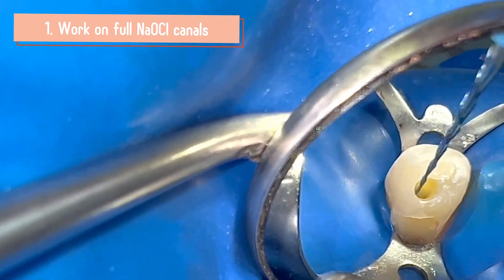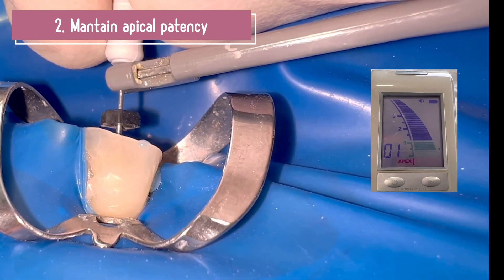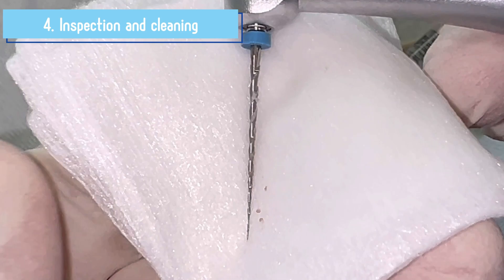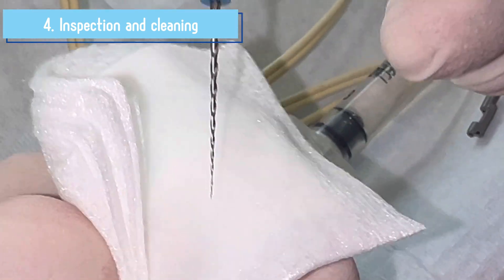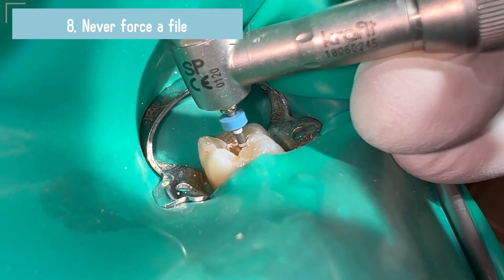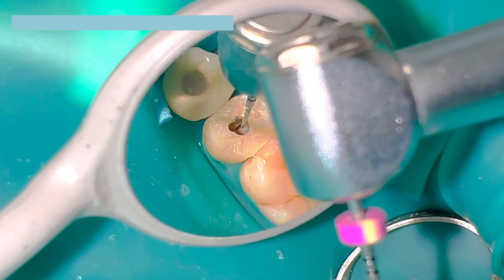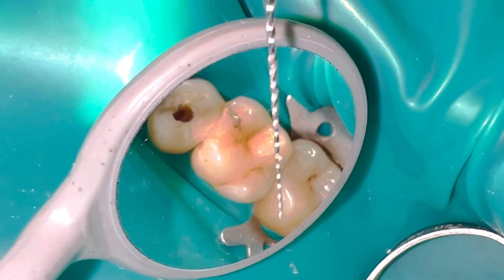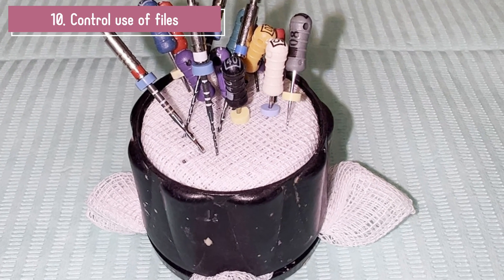10 TIPS IN ROTARY INSTRUMENTATION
IMPORTANT TIPS TO FOLLOW IN ROTARY INSTRUMENTATION IF WE WANT TO AVOID ANY PROBLEM LIKE TORSIONAL FRACTURE , LOSS OF WORKING LENGHT, ETC...